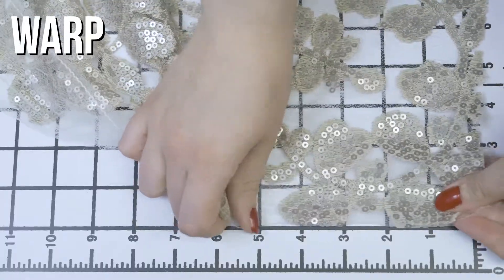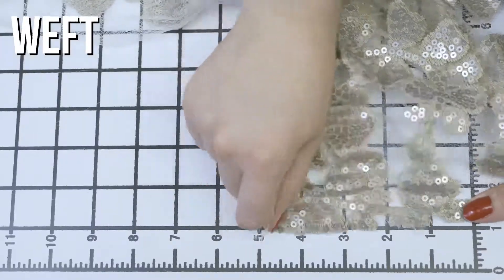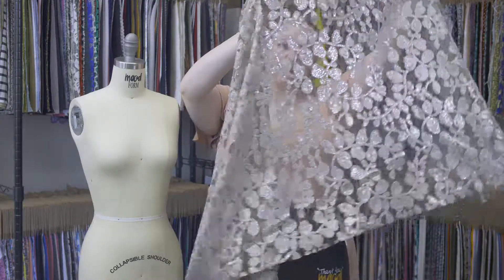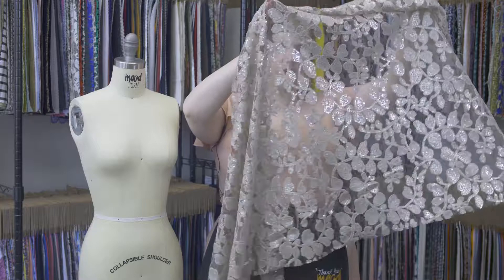Mood Fabrics 316312 Italian Beige Leafy Sequined Lace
Although this Italian Beige Leafy Sequined Lace is inspired by the delicate side of nature, it definitely packs a punch. Bold beige vines covered in shimmering sequins grow across a fine floral lace. We see couture gowns and cocktail dresses that demand a room. It falls into a fuller drape that gives body to your piece. Add a luminous underlay or a matte one to let this stunning lace speak for itself. Note that there is 5" of lace along one side before the embroidery starts and a 2.5" strip of lace along the opposing side.
Color Family BEIGE
Content 65% Nylon, 35% Polyester
Care Instructions HOW TO CARE FOR NYLON FABRICS:
Most items made from nylon can be machined washed and tumbled dried at low temperatures. To minimize static electricity use a dryer sheet when machine drying. If ironing is needed, iron on a low temperature.

Color Crockery
Width 54"
Industry Weight 260 GR/M
Returnable No
Categories
All / Applications / Couture
All / Fashion Fabrics / Other Fabrics / Sequins
All / Fashion Fabrics / Other Fabrics / Novelty
All / Fashion Fabrics / Other Fabrics / Lace